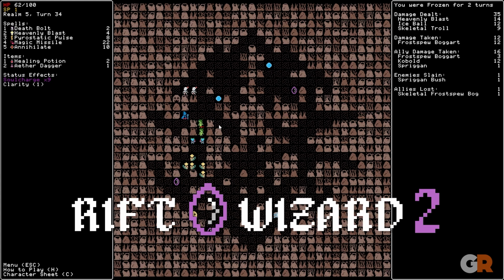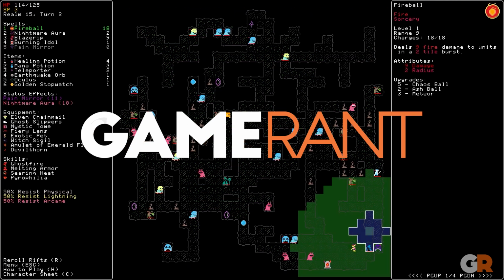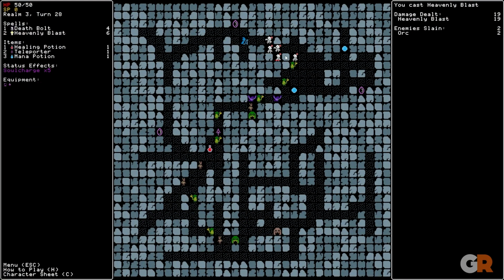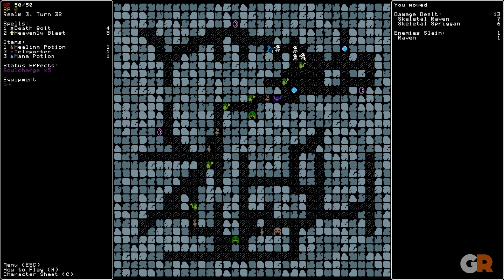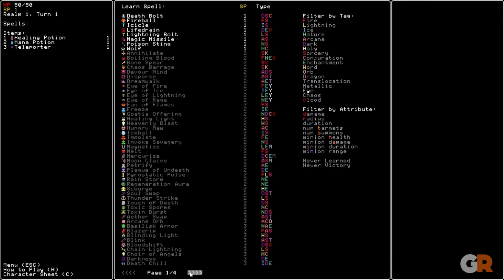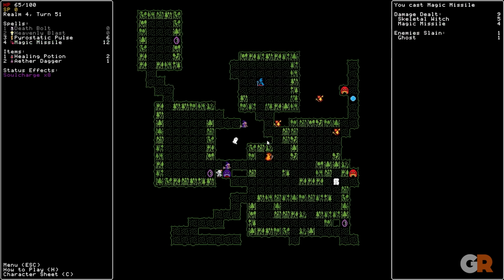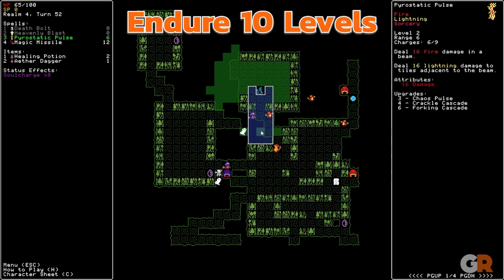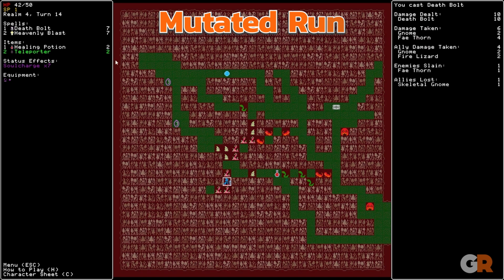Have You Heard Of Rift Wizard 2?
Have you heard of Rift Wizard 2? It’s one of many roguelikes out on Steam, and unfortunately it can get lost in a sea of similar titles. But unlike many games in the genre that simply take cues from the original Rogue’s design, Rift Wizard 2 gives players the truest upgrade of the original formula.

Video Created and Edited by - Will Hinck

Timestamps

0:00 - Intro
0:17 - Roguelikes
1:29 - The Definitive Upgrade to Rogue
3:53 - Outro

For more content and articles, check out gamerant.com